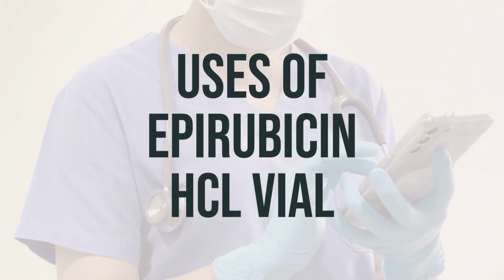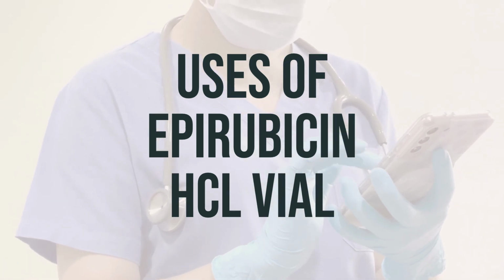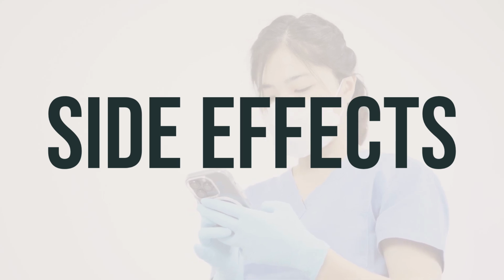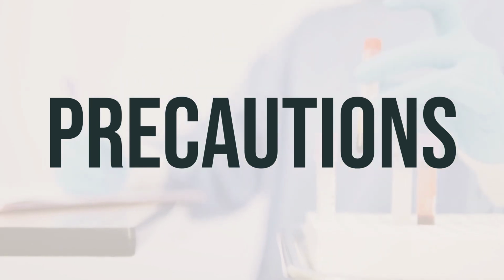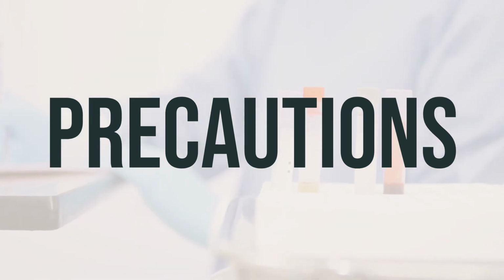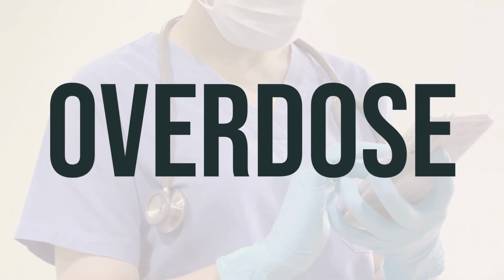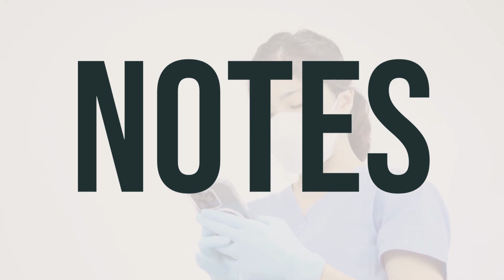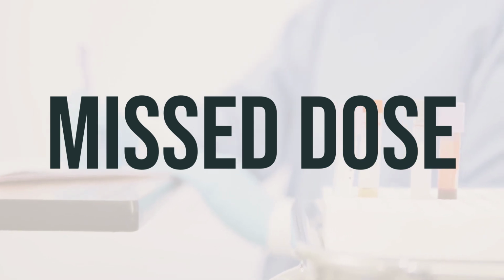How to use Epirubicin Hcl Vial - Explain Uses,Side Effects,Interactions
When it comes to using Epirubicin Hcl Vial, it's important to know that this medication is administered through an injection into a vein by a healthcare professional, following your doctor's instructions. The dosage will depend on your medical condition, body size, and how you respond to the treatment.

If the medication comes into contact with your skin, it's crucial to wash the area thoroughly with water. You can also use soap and water, or a mixture of baking soda and water. In the event that the medication gets into your eye, it's important to flush your eye with water for 15 minutes and seek medical help immediately.

While using Epirubicin Hcl Vial, it's recommended to drink plenty of fluids, unless your doctor advises otherwise. This can help reduce the risk of certain side effects, such as increased uric acid levels. Remember to always follow your doctor's instructions for the best results.
dfa3